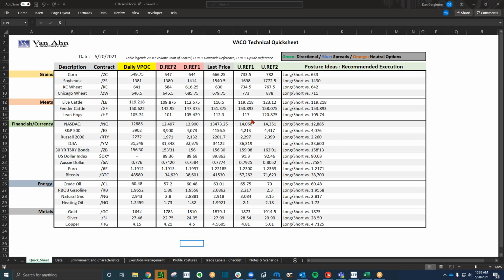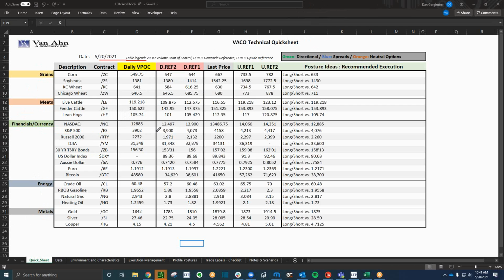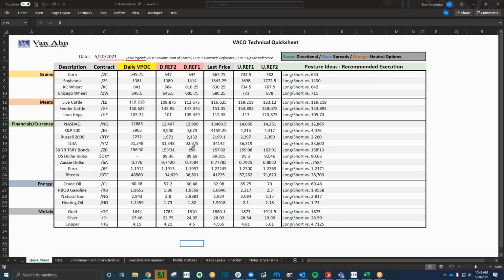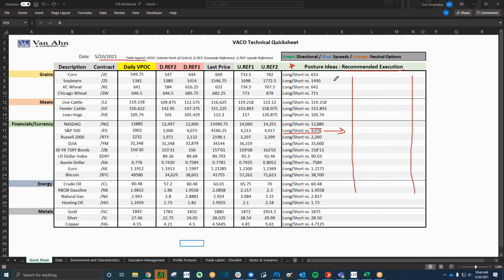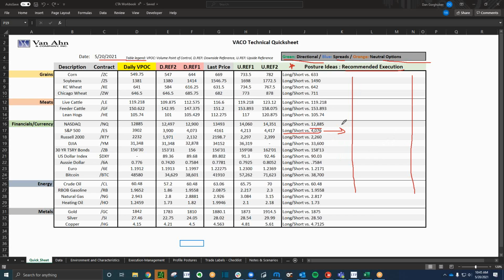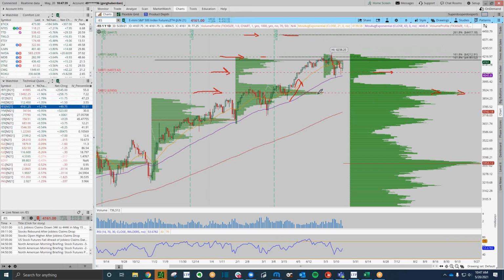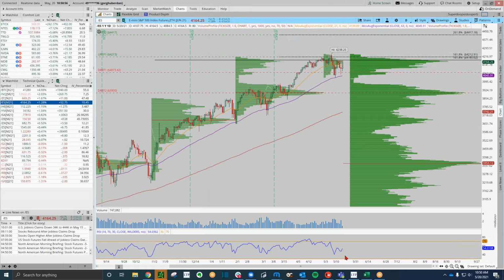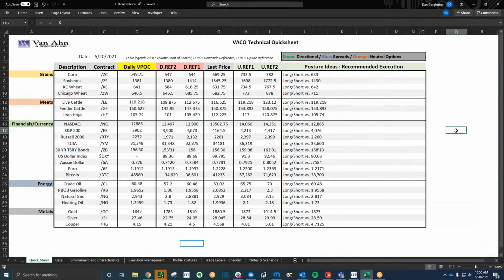How To - VACO Technical Quicksheet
In this video we describe and breakdown the VACO Technical Quicksheet.